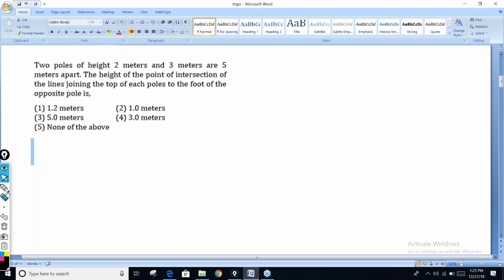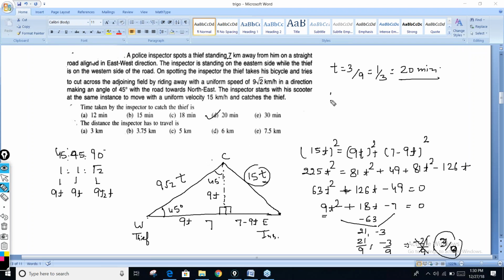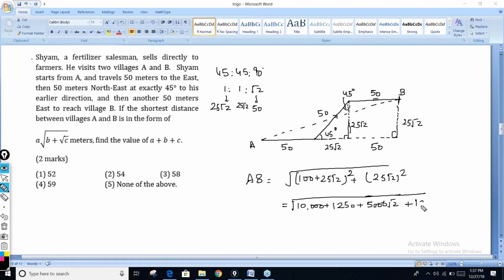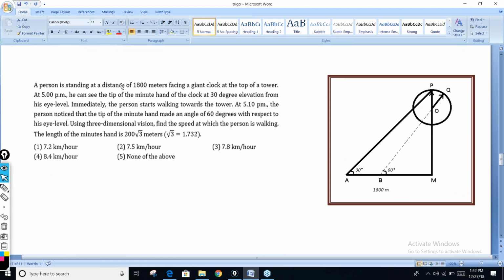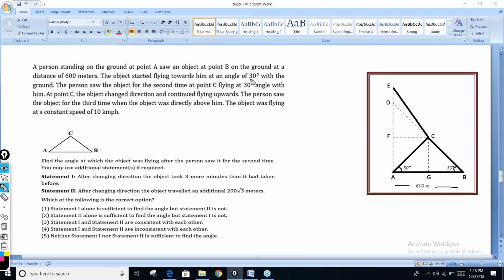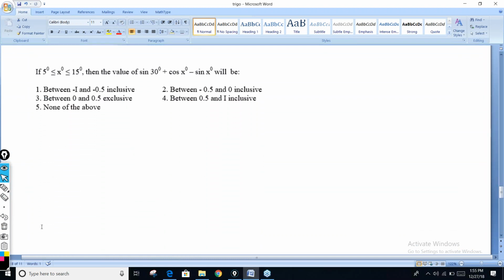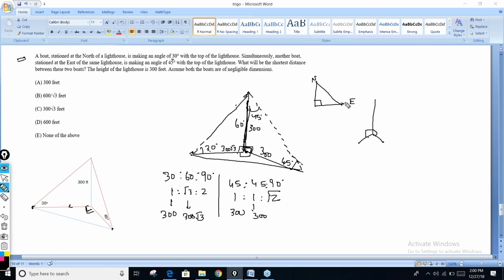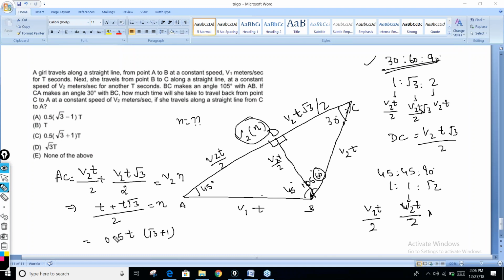Trigonometry questions based on XAT exam!!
In this video Lokesh Sir will discuss Trigonometry questions based on previous year XAT  papers